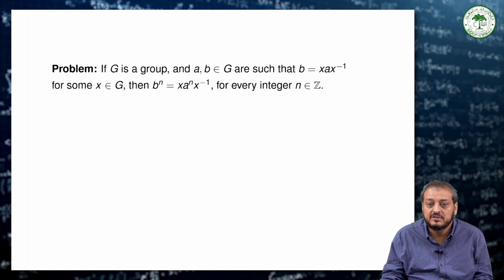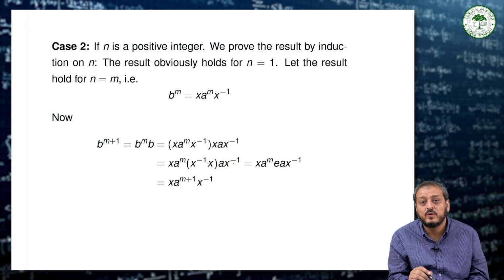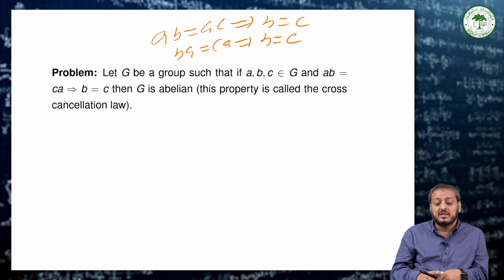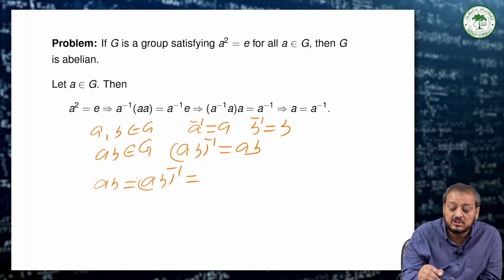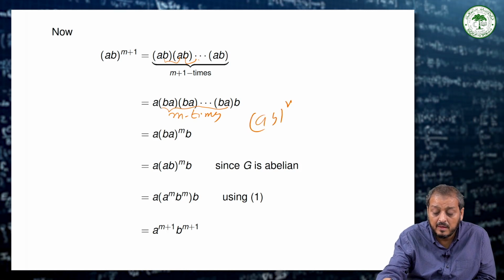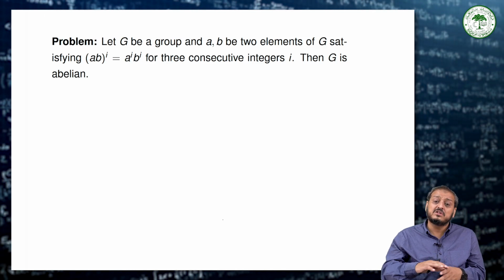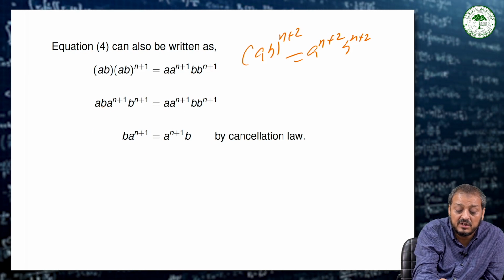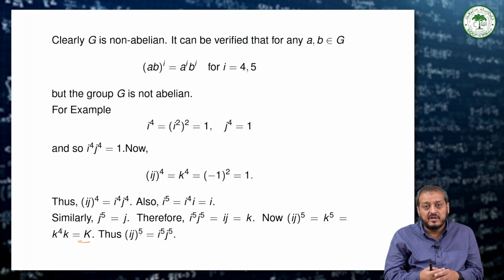Problems on Elementary Properties of Groups - Part 1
In this lecture, we tackle a variety of problems centered on the elementary properties of groups. These problems emphasize the practical application of key theorems, cancellation laws, integral exponents, and exponentiation laws. Through these examples, we aim to deepen understanding and reinforce the foundational concepts of group theory.